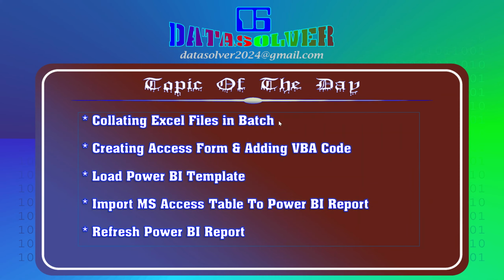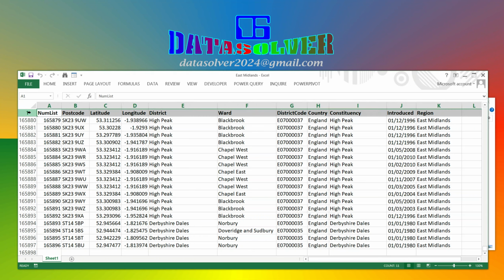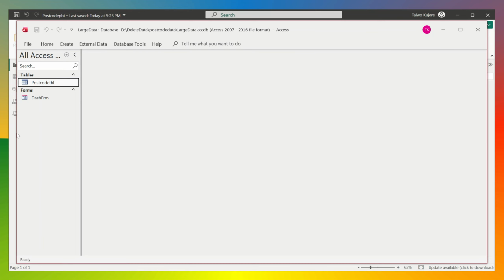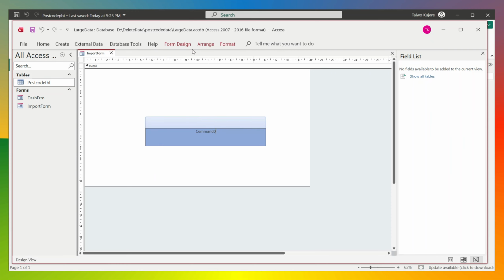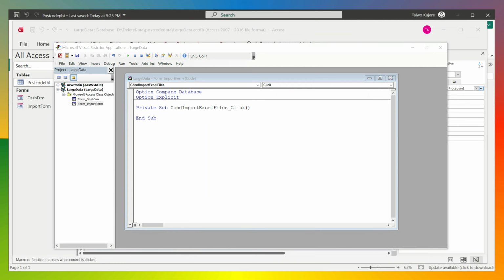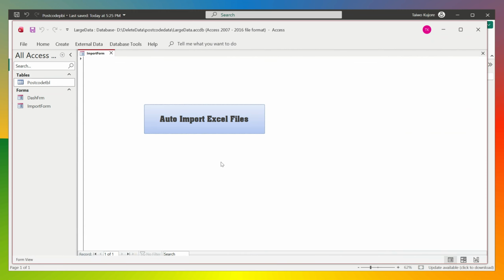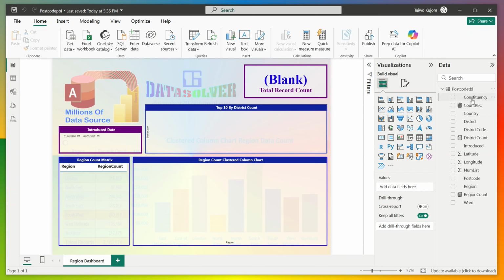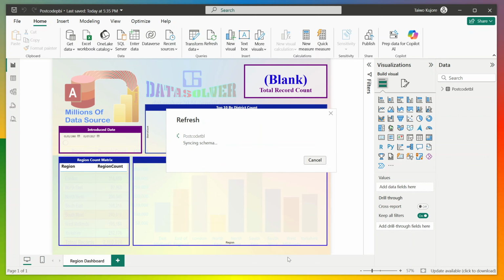Power BI Tricks: Build Reports from Huge Excel Files (No Row Limit!) VBA Automated Process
Power BI Tricks: Build Reports from HUGE Excel Files (No Row Limit!) + Fully Automated VBA Process
Are your Excel files too large for Power BI to handle? Hitting row limits, slow refresh times, or constant file splitting just to get your data into Power BI? In this video, I’ll show you a powerful workflow that lets you load MASSIVE Excel datasets into Power BI — with no row limit issues — using smart data structuring and an automated VBA process that prepares everything for you.
🔥 What You’ll Learn:
• How to bypass Excel’s “row limit” and still use it as a source for Power BI
• A VBA script that automatically cleans, splits, and prepares large datasets
• How to build fast and efficient Power BI reports from huge data files
• Best practices for performance, data modelling, and refresh automation
💡 Whether you're working with millions of rows or dealing with slow, inconsistent reports, this method will save you HOURS of manual work.
📁 Resources Provided (Download in description):
• VBA script (automated process)
• Sample dataset
• Power BI template

How to create Stacked Bar & Stacked Column Chart in Vary Colors like a Pro in Power BI Tutorials